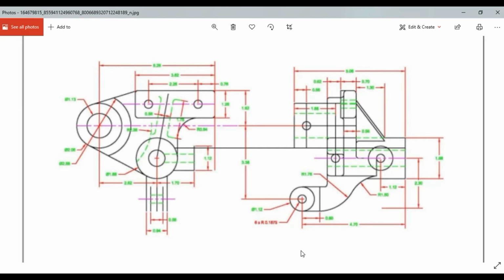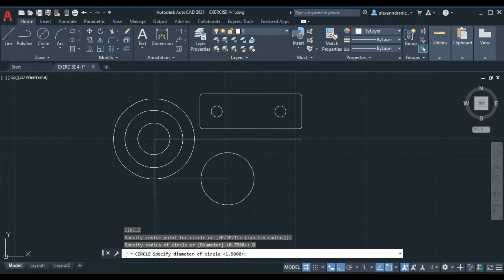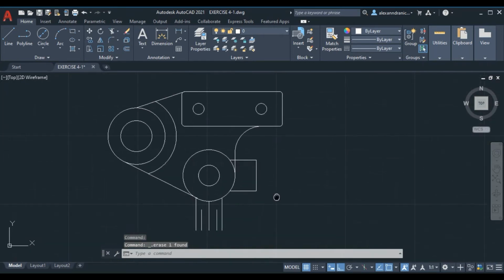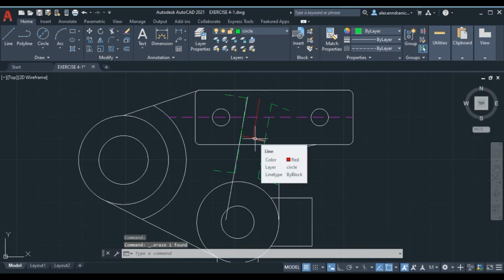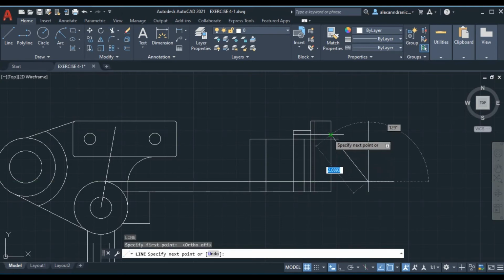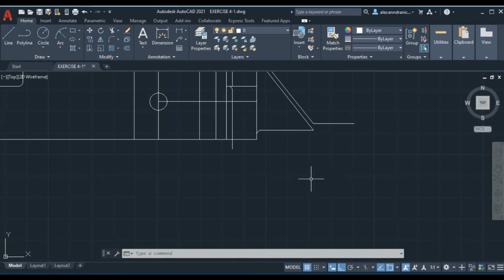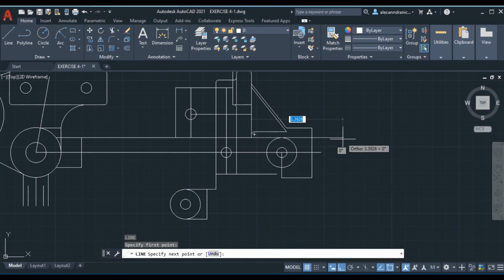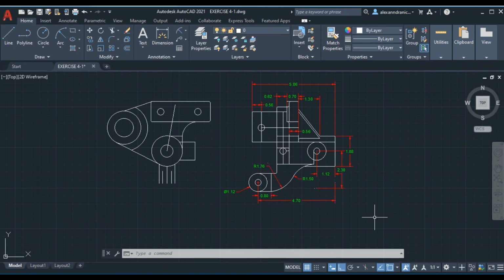AUTOCAD POWER FEED BRACKET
EXERCISE 4-1

I am NOT a professional, thus this video is based or reflects my own understanding of these exercises/activity/drawing.